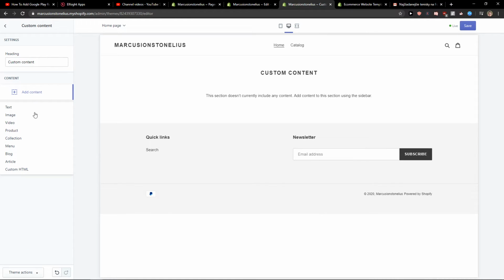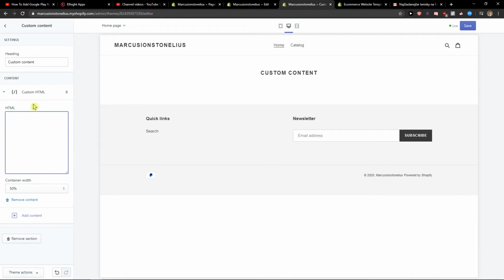How To Add HTML Code In Shopify Site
✅ Add Widgets To Your Website✅:
I write a weekly email if you want to find out how to use Shopify to make more money, boost your conversion, and obtain tips and tricks: